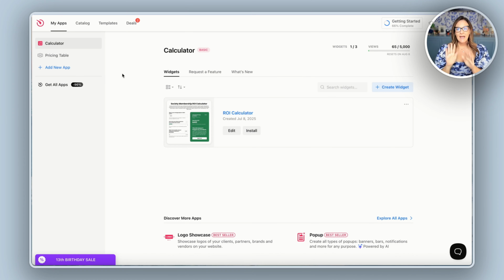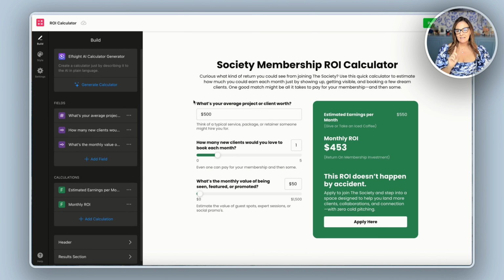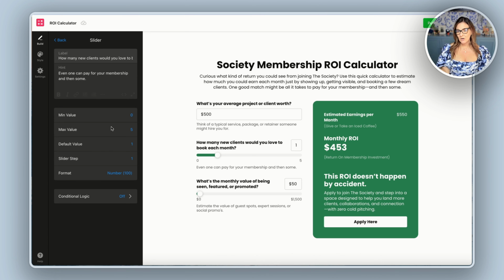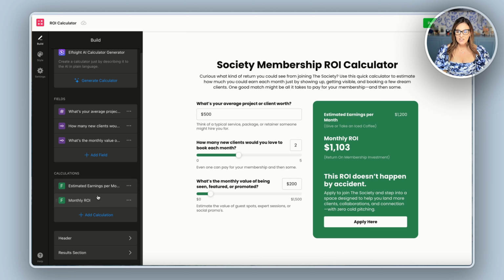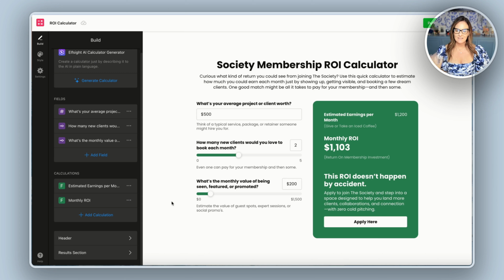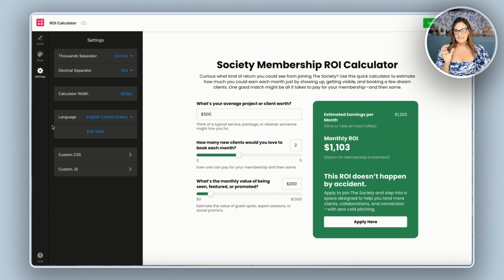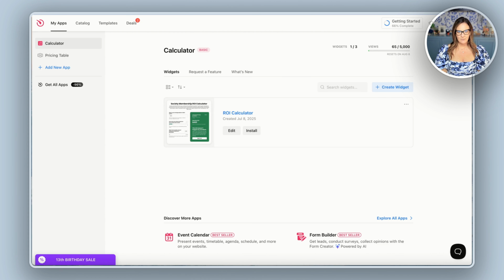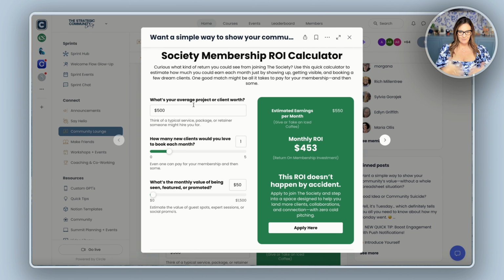How to Show the ROI of Your Circle Community With a Simple Calculator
Still getting hit with the “Is this worth it?” question about your community?

In this episode of Quick Tips for Circle Communities, I’ll show you how to build a simple ROI calculator that proves the value of your membership—so you can confidently convert leads, retain members, and finally quantify what you bring to the table.

📉 The problem: Most communities feel valuable, but struggle to show it—especially on a sales page or inside a pitch deck.

With this tool? You’ll turn vague benefits into clear, dollar-backed results.

You’ll discover:
▸ How I built my own ROI calculator for just $48 (in 30 minutes—no tech headaches)
▸ Why it’s a no-brainer for sales pages, onboarding, and retention strategies
▸ The 4 things to include in your calculator to make the impact crystal clear
▸ The psychological power of quantifying value for buyers and current members
▸ Where to embed it for maximum visibility and member confidence

I use this exact calculator inside my newest space, coCreator Society (psst... want in? Waitlist link’s below 👇).

Whether you're a course creator, membership leader, or community strategist—this quick tip will help you turn “I’m thinking about it…” into “Where do I sign up?”

📌 Ready to show your worth? Watch the demo, build your own, and let the numbers do the talking.

💡 Want more visibility and referrals for your creative services? Get on the waitlist for coCreator Society—coming soon for service pros ready to get booked without burning out.

🙌 Get started with your own Elfsight ROI widget here and save $15 off your 1st year with this

🧋 Learn more about the coCreator Society and join the waitlist

• FREE Notion Template - Your Guide to Building a Seamless Resource Hub

• Join The Strategic Community Co-Op and access the exact templates and tools I use to build thriving communities!
• Love my emails? Steal my secret weapon—Flodesk!

TIMESTAMPS
00:00 Introduction to Proving Community Value
00:36 Building an ROI Calculator
01:09 Setting Up the ROI Calculator
01:55 Customizing the Calculator
05:50 Publishing and Embedding the Calculator
06:49 Using the Calculator for Your Community
07:14 Quick Tips for Building Your Own Calculator
08:05 Conclusion and Next Steps